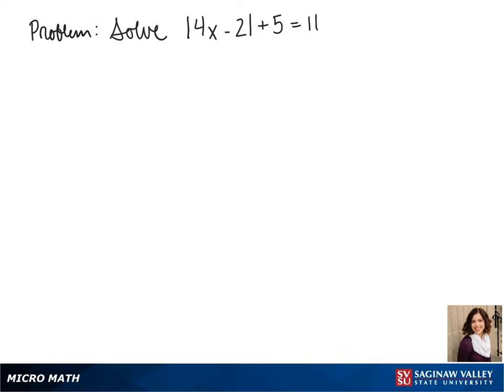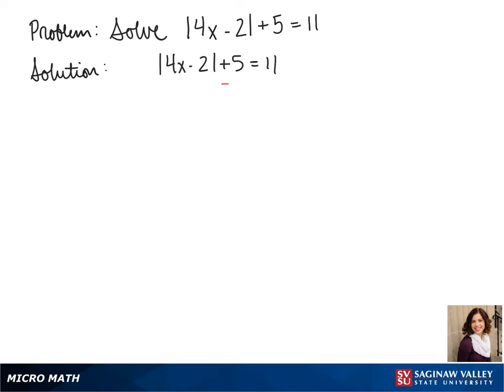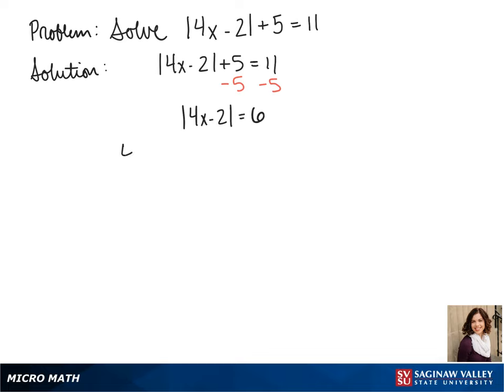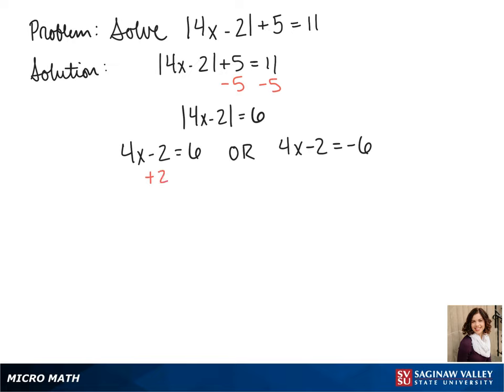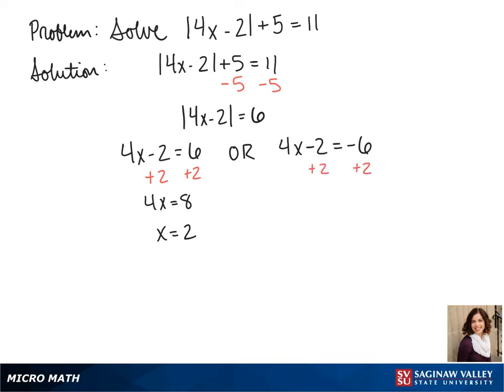Absolute Value Equation: Solve | 4x-2 | + 5 = 11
Jenna from SVSU Micro Math helps you solve an absolute value equation.

Problem: Solve | 4x-2 | + 5 = 11